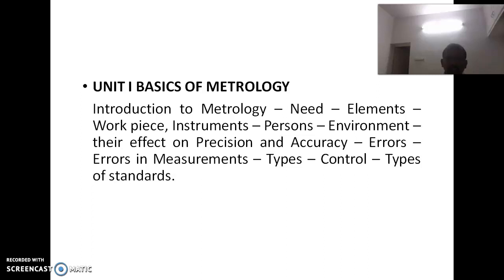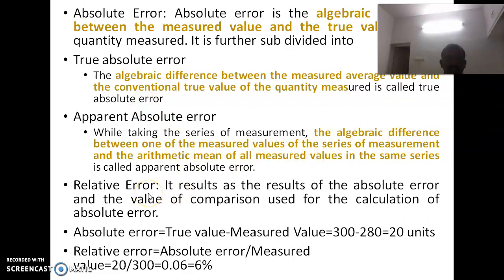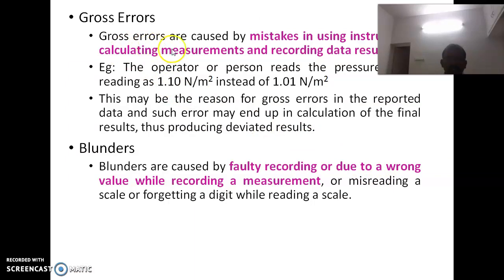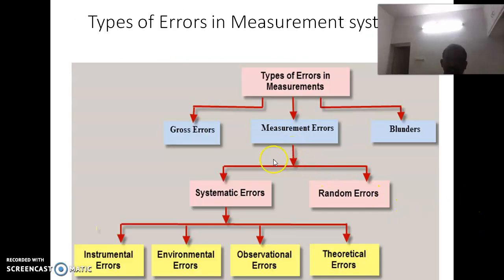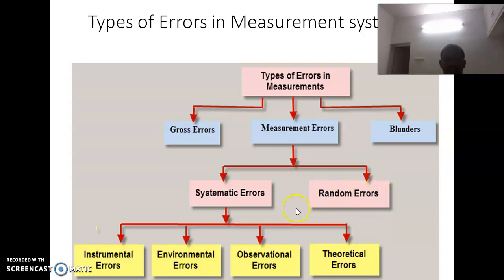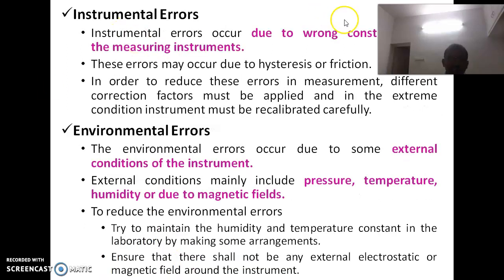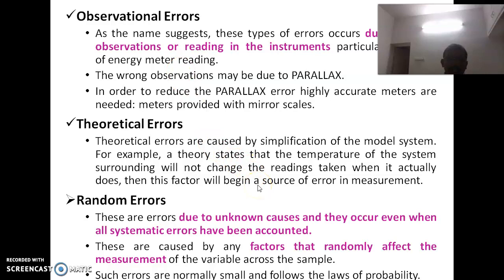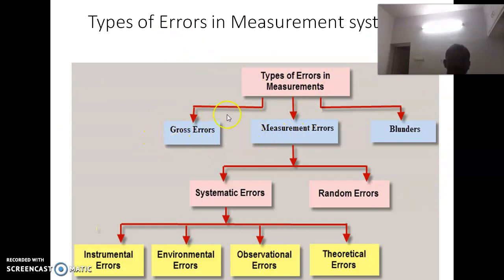Metrology Unit I Errors in measurement